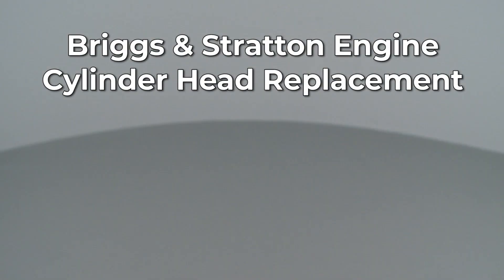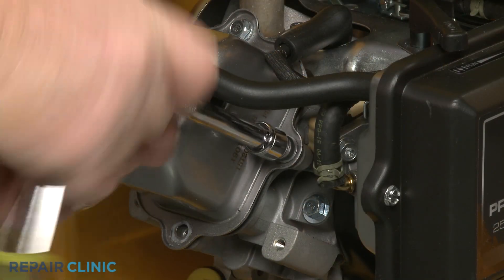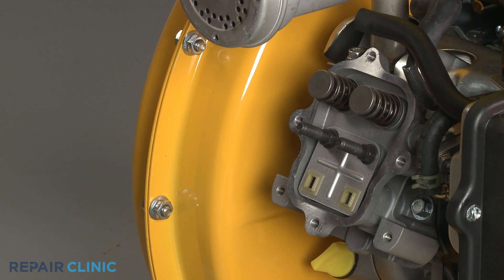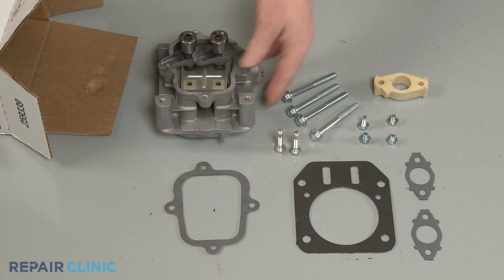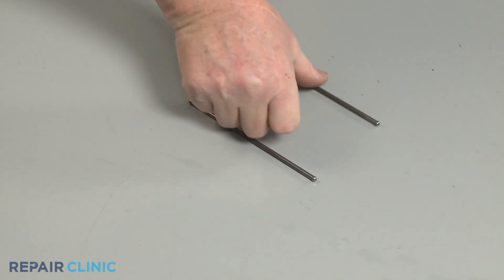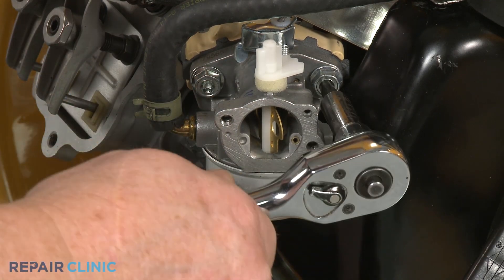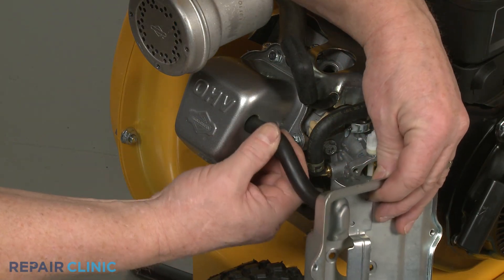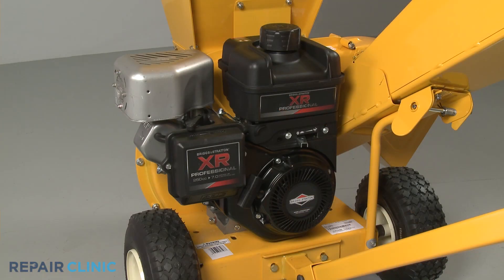Briggs & Stratton Small Engine Cylinder Head Replacement 594701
This video provides step-by-step instructions for replacing the cylinder head on a Briggs & Stratton small engine. The most common reason for replacing this part is if the engine is not running smoothly.